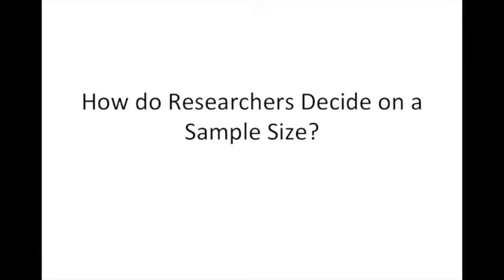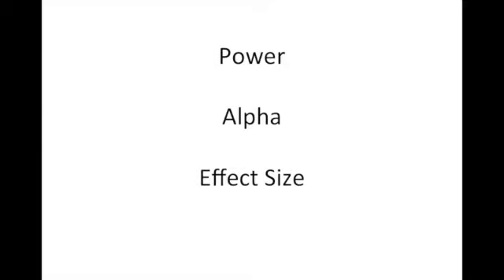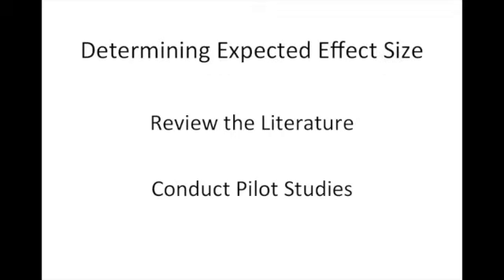How do researchers decide on a sample size?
This video is part of a series of tutorials on Research Methods for Sport and Exercise Science.